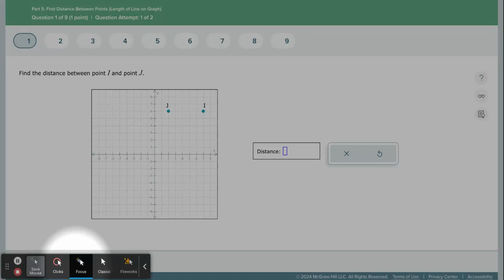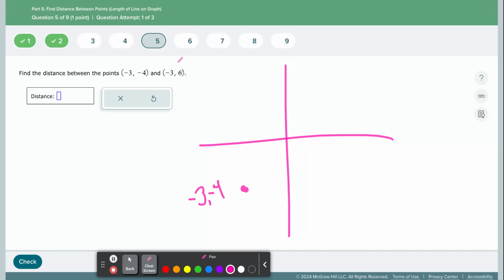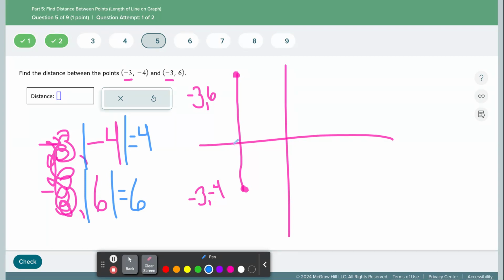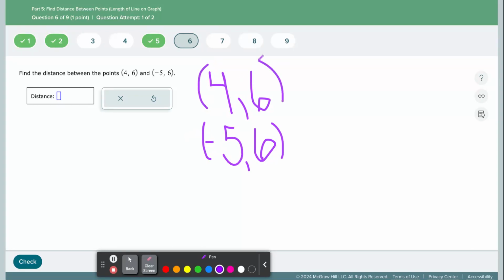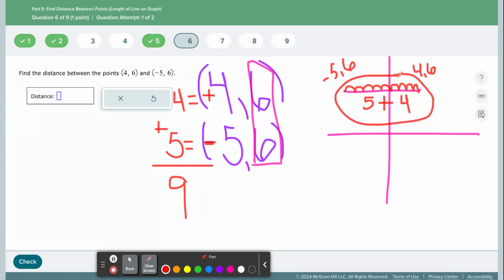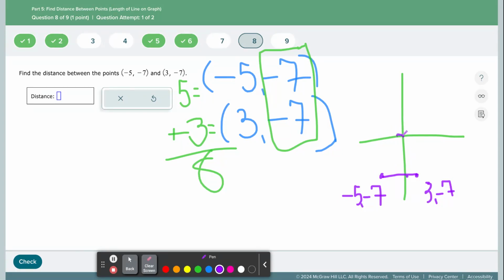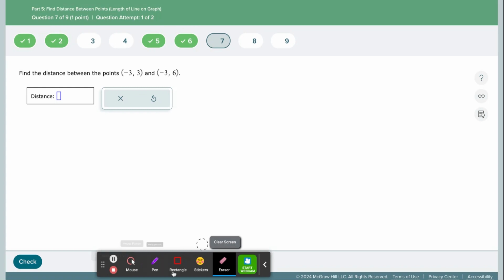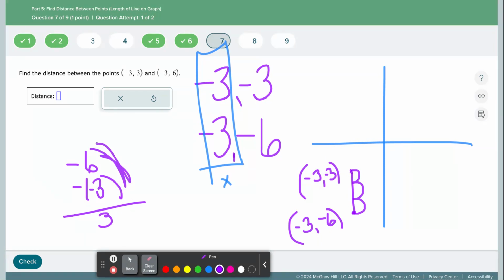ASSIGNMENT: Part 5 Find Distance Between Points (Length of Line on Graph) ALEKS Assignment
Watch this video to guide you through today's practice lesson in ALEKS.  Pause, rewatch and fast forward to meet your own learning needs.